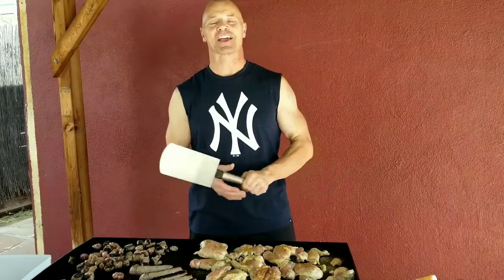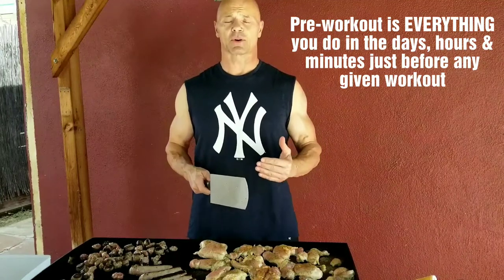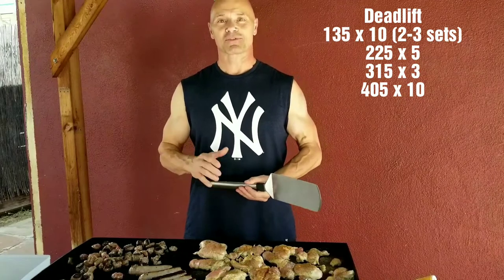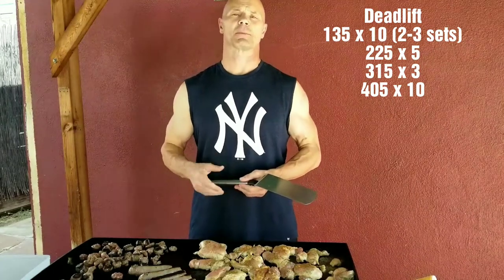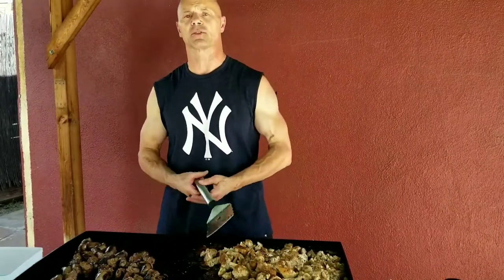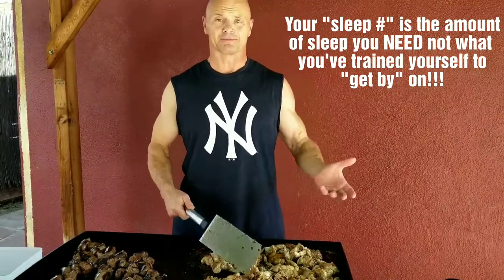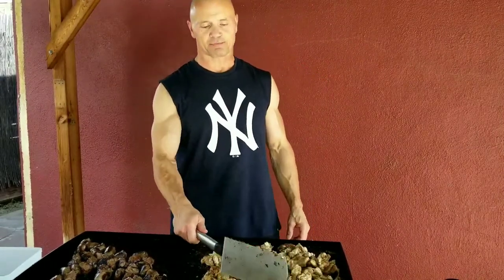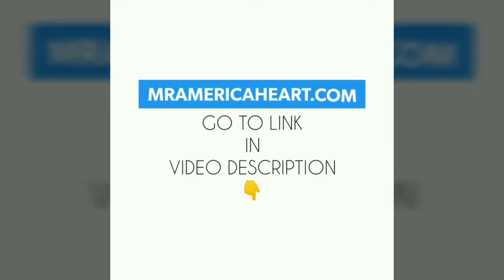BEST Preworkout Hits 4 Men over 50!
Mr America & Natural Mr Universe John Heart shares his best preworkout preparation tips for men over 50!
While grilling his protein for the week John goes into two of the most important aspects of maximizing anyone's recovery and preparation for a great workout...sleep & warming up properly!